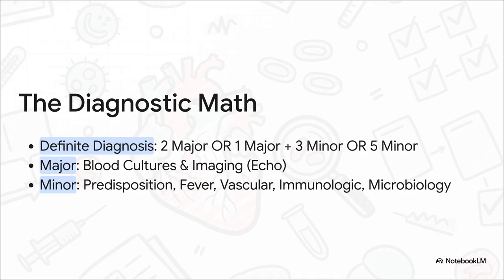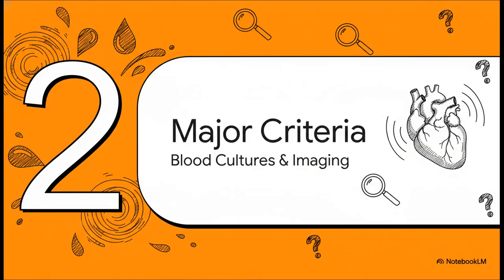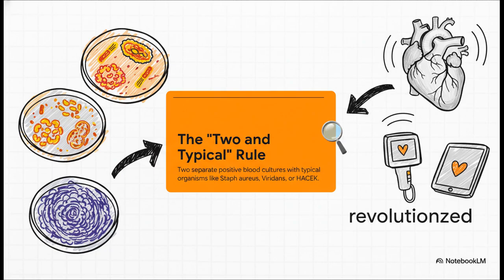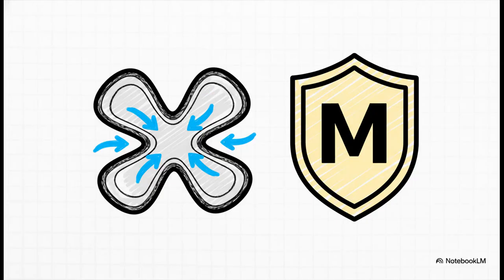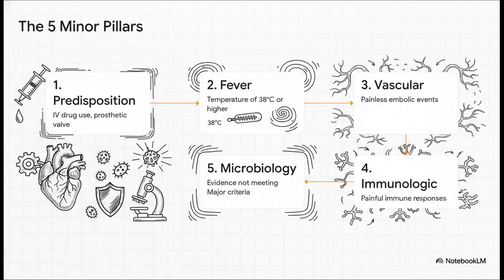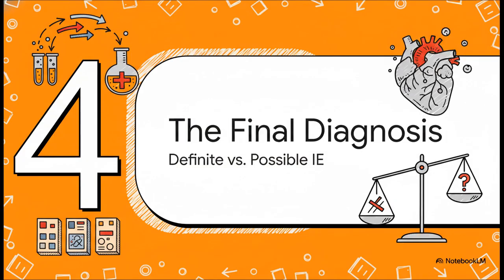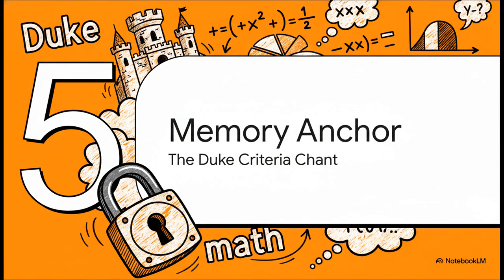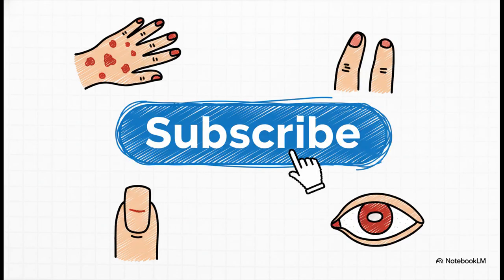Duke Criteria for Endocarditis: Definite vs Possible vs Rejected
Stop guessing and start calculating! Master the Duke Criteria for Infective Endocarditis. We deconstruct the "Major vs Minor" math and the high-yield 2023 ESC updates that changed the diagnostic game forever.
Video Summary:
In Module 2, Dr. Collins and Sarah deconstruct the diagnostic algorithm of IE: The Duke Criteria. We analyze the two Major pillars—Microbiology and Imaging—and the five Minor pillars. Learn the math of a "Definite" diagnosis and why the 2023 ESC Guidelines now consider PET-CT and Cardiac CT as Major criteria.
📚 RESOURCES & GUIDELINES:
2023 ESC Guidelines for the Management of Endocarditis: